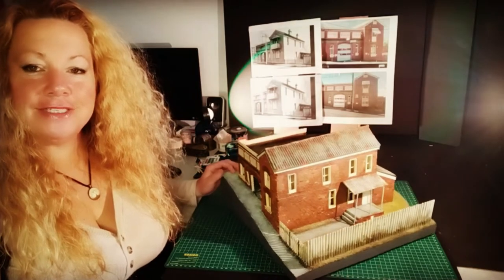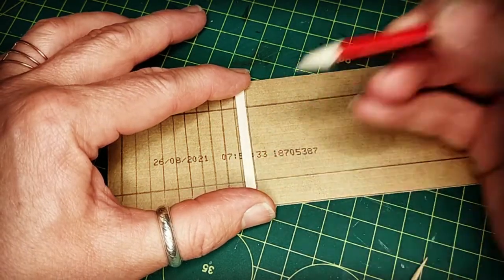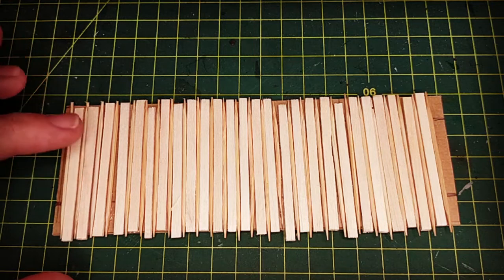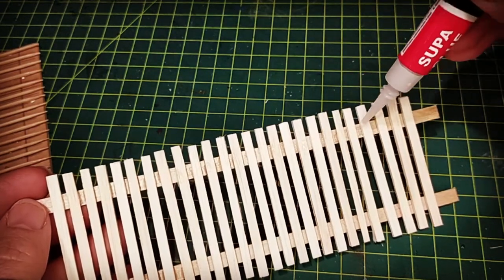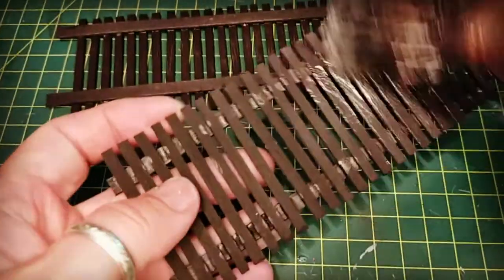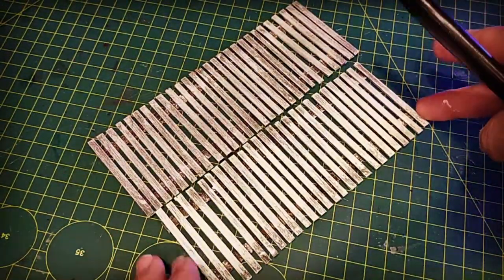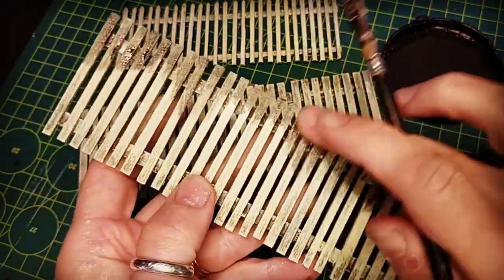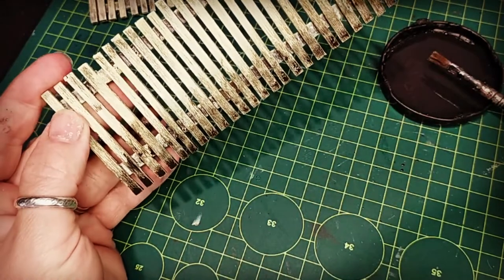Miniature Wooden Fence 1/32 Scale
These wooden fences are made from balsa wood and coffee stirrers using a fence jig.